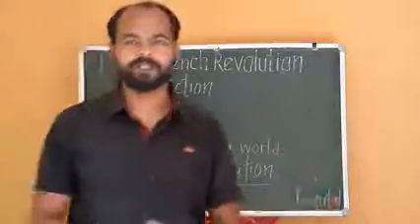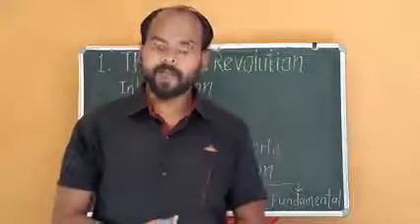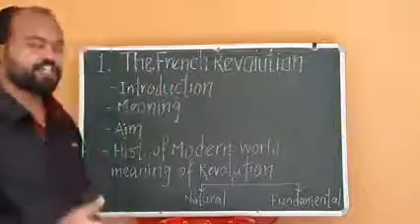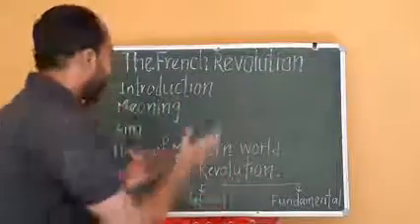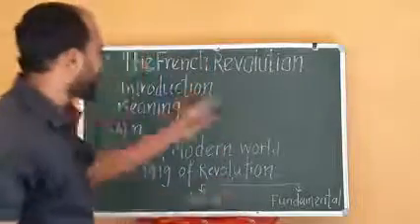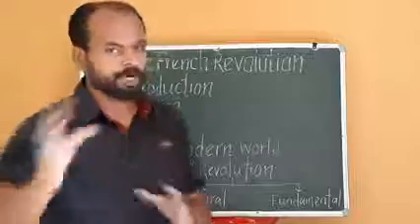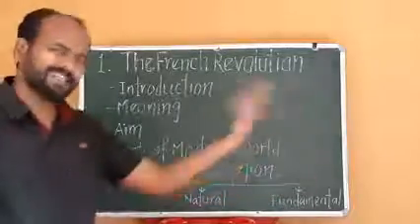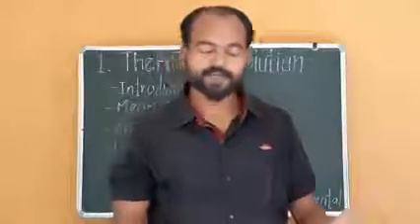CBSE 9th - The French Revolution - History Part 1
Edited By RP.